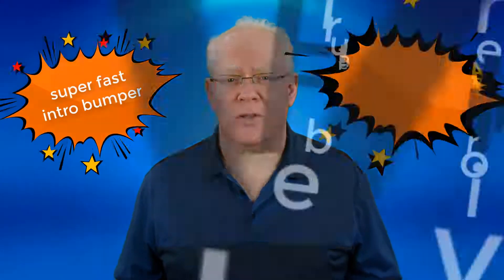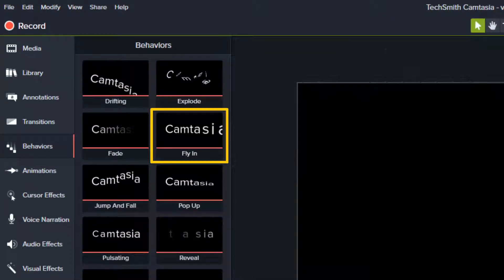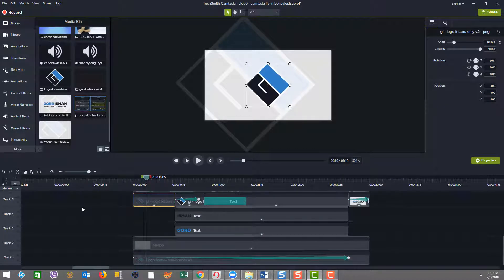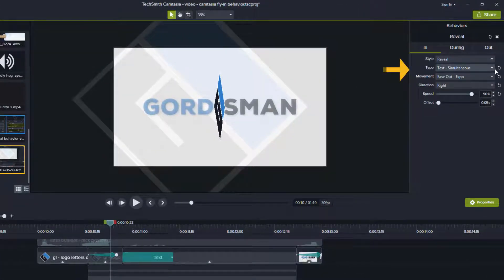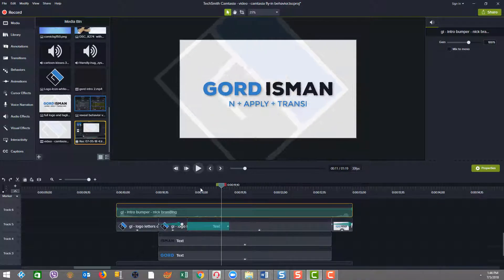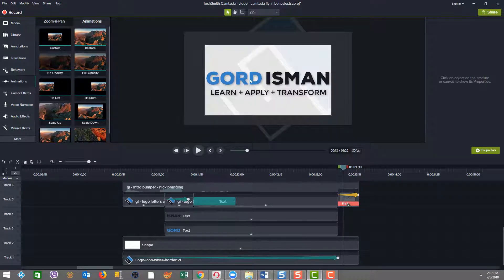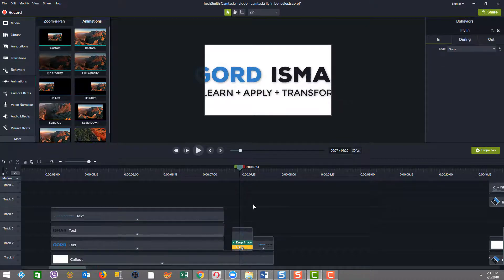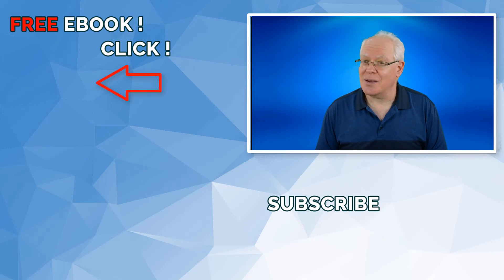Camtasia Intro Tutorial – Make a 3-Second Bumper!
Camtasia Intro Tutorial – Make a 3-Second Bumper!  Nowadays we want our branded intro bumpers to be very quick, ideally 3-4 seconds.  Gone are the days of the 10-second intro bumper.

In this video, you’ll learn how to create an impactful intro bumper using Camtasia behaviors – including the new FLY-IN behavior (Camtasia 2018) - combined with kinetic text and some additional secret sauce editing tricks.

Don’t forget my main playlist on Mastering Camtasia which is loaded with numerous Camtasia 9 tutorial videos:

My channel focuses on teaching video editing, video marketing and YouTube.